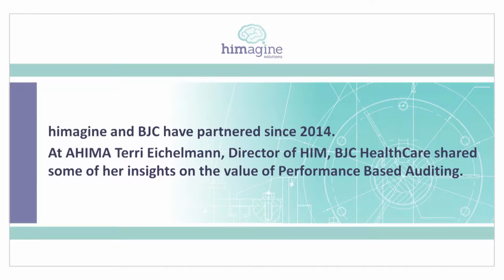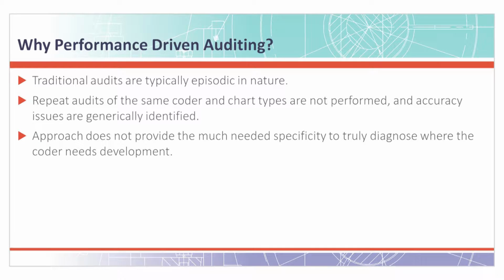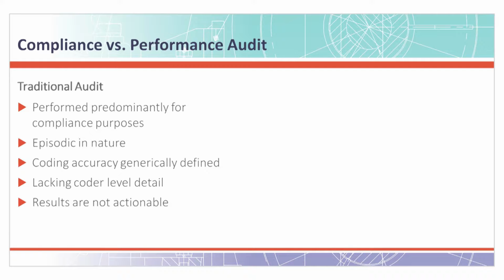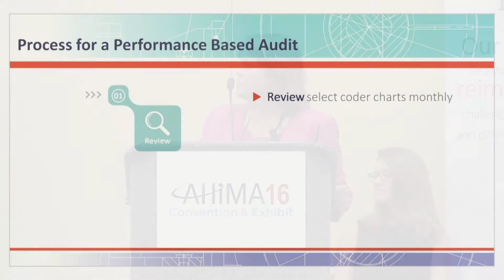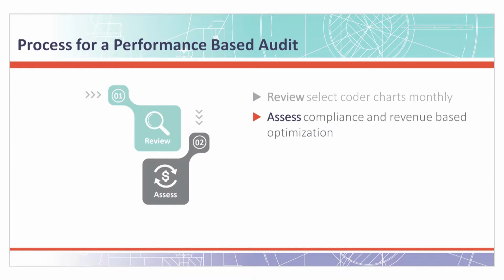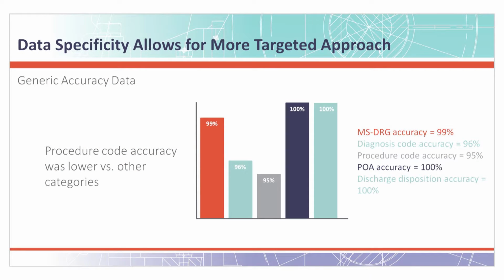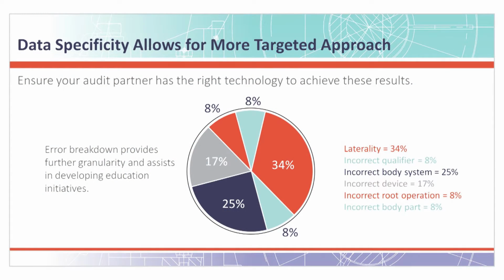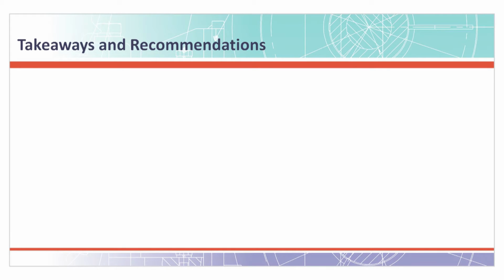Blueprint Improving Quality Through Performance Driven Auditing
Performance driven auditing allows you to pinpoint and correct coding deficiencies to achieve and sustain high quality coding.  Terri Eichelmann, MBA, RHIA, the Director of HIM for BJC HealthCare, worked closely with himagine to establish a performance based auditing approach and has seen firsthand the benefits of this approach to auditing.